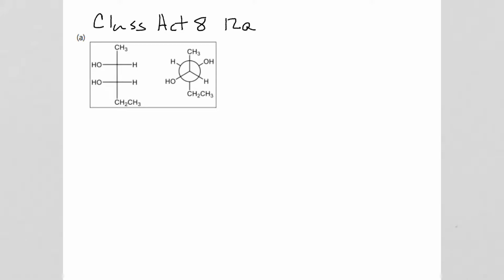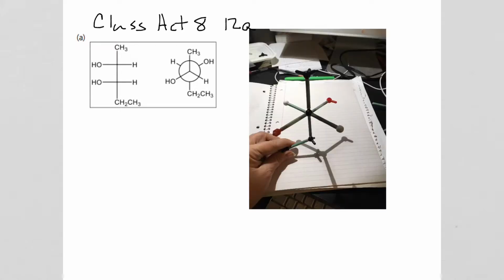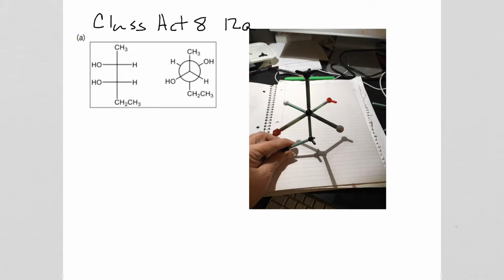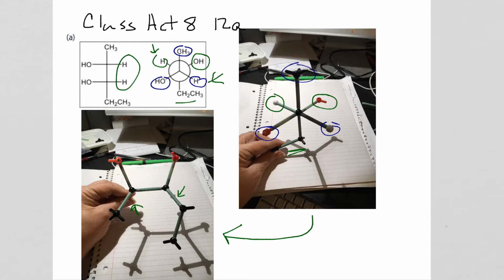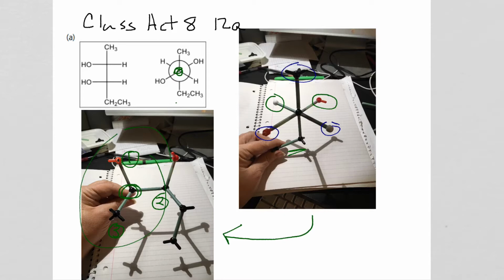CA 8 12a